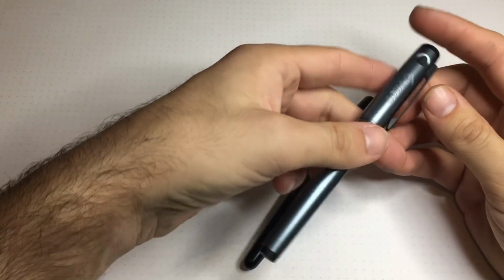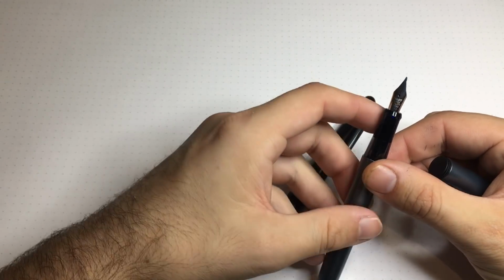First Look: Pilot Explorer Fountain Pen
A quick first look at the Pilot Explorer Fountain Pen.